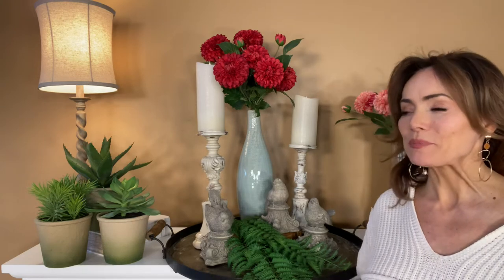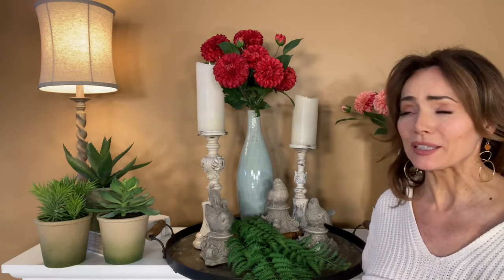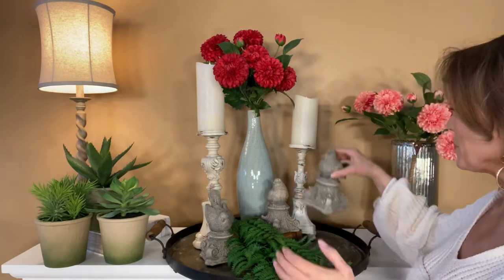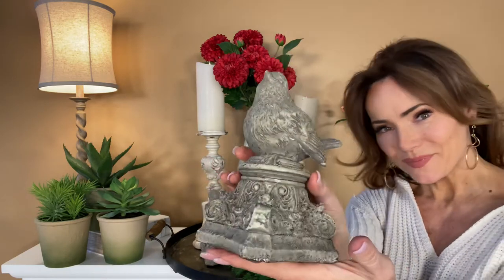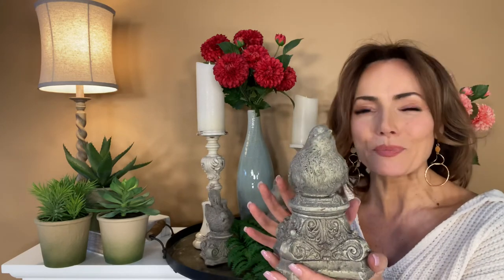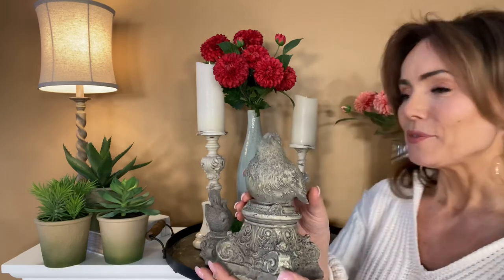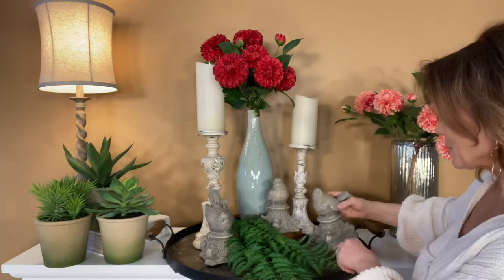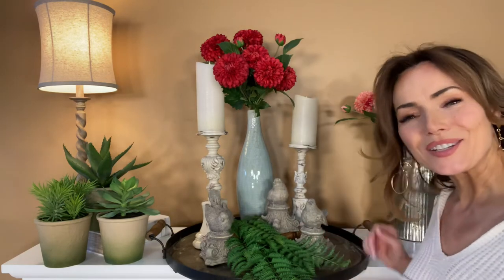Set of 3 Gray Resin Birds on Pedestals